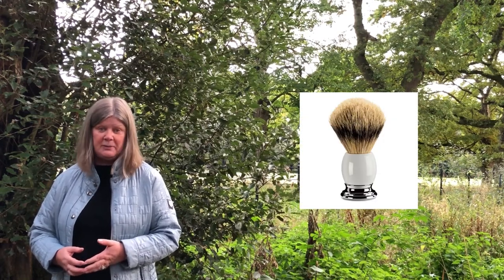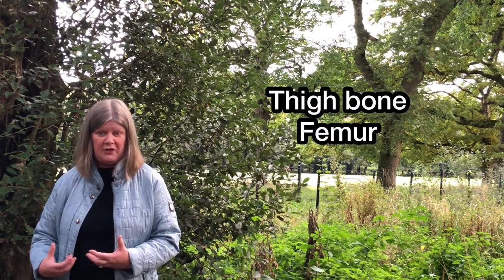Badger Setts in the Phoenix Park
Margaret McGuirk, head guide in the Phoenix Park Visitor Centre, talks about one of the badger setts located in the park.